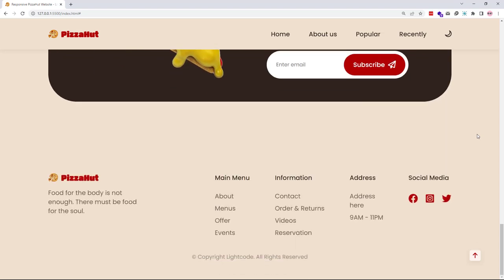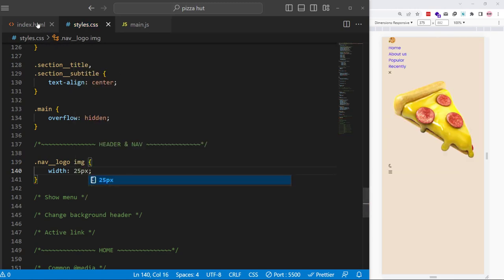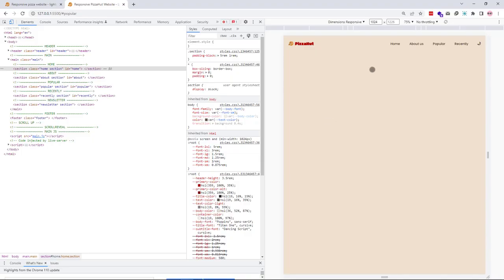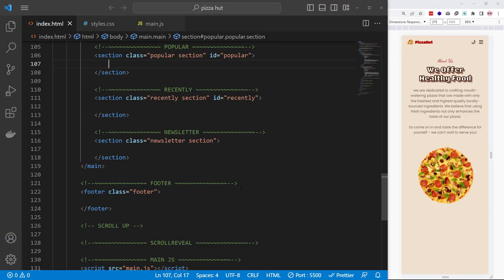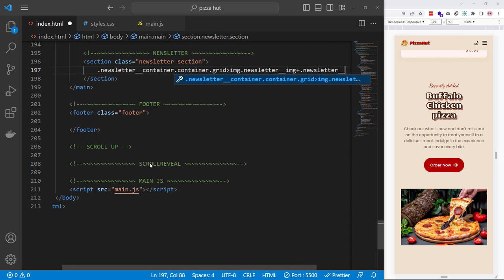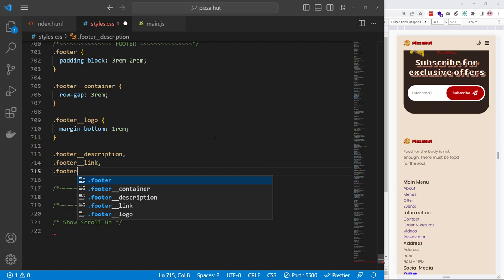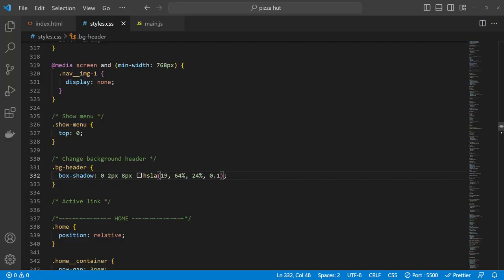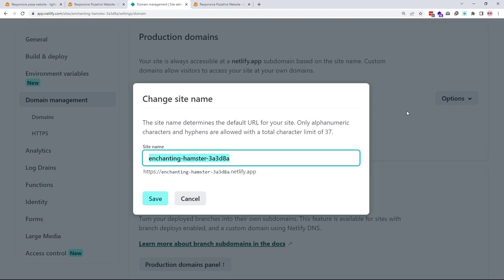Build and Deploy a Pizza Website Using HTML, CSS and JavaScript || Dark and Light Mode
In this video, we'll build and deploy a pizza website using only HTML, CSS and JavaScript (2023), from scratch.
The website is fully responsive as well.

⏱ Timestamps
0:00 What we are building
2:15 Setup
11:15 Header
30:55 Home
40:26 About us
45:43 Popular
55:51 Recently
1:00:19 Newsletter
1:10:55 Footer
1:23:53 Scroll Up button
1:31:15 Dark and light mode
1:38:37 Active link
1:41:59 Section animation
1:45:48 Deployment